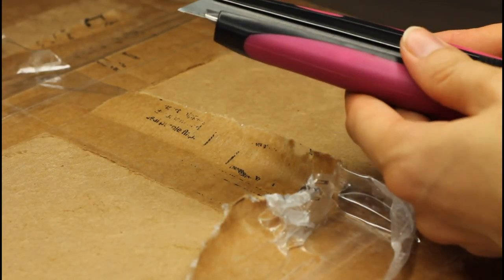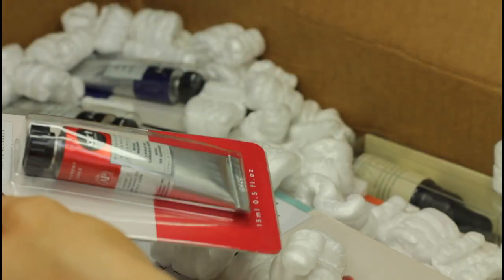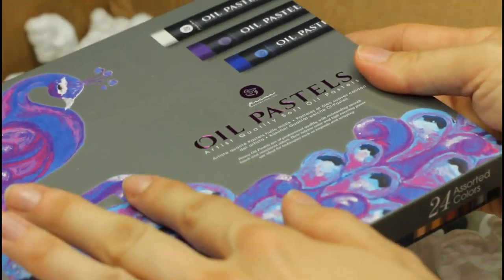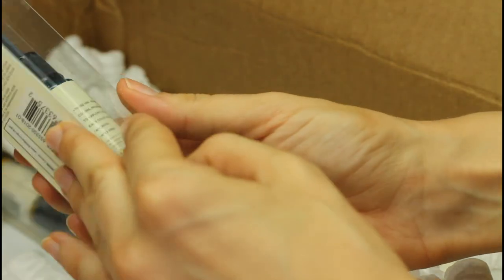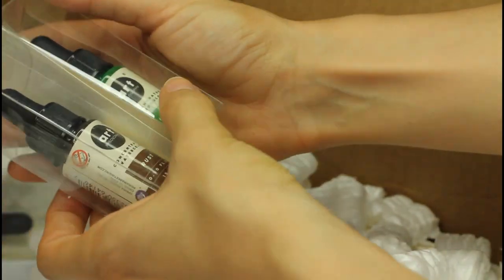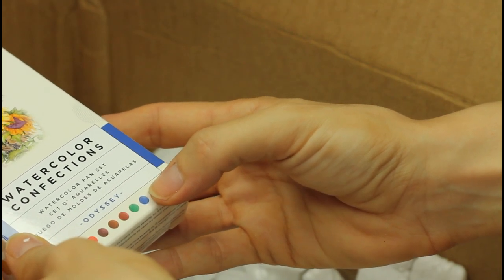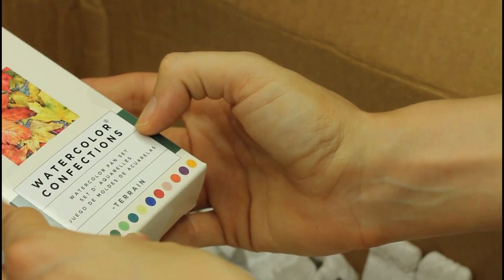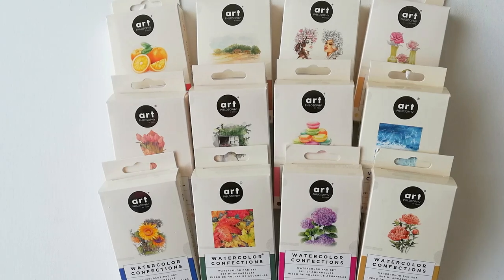WATERCOLOR PAINTING | Unboxing the ENTIRE watercolor paints collection ! | ART PHILOSOPHY colors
Hey there !
In this watercolor painting video, I'm unboxing the entire watercolor paints collection by Art Philosophy today !
Share this fun moment with me and keep an eye out for the swatching videos that will come next !

Thank you for supporting my work on this channel !

Time stamps :
01:20 tubes
03:40 pastels
04:36 : Pastels
08:52 : Prima Confections
12:10 : Paper pads